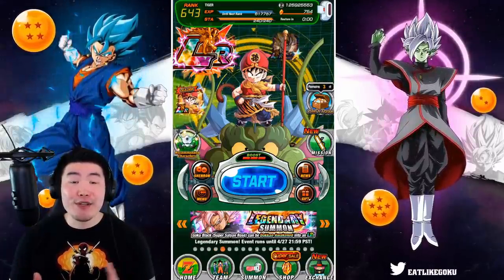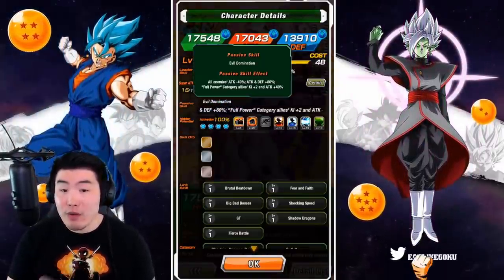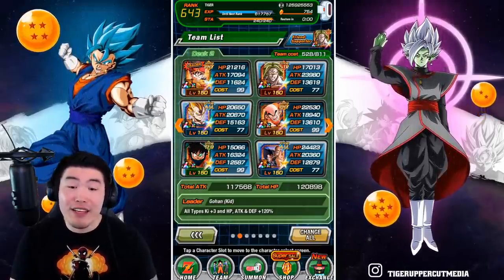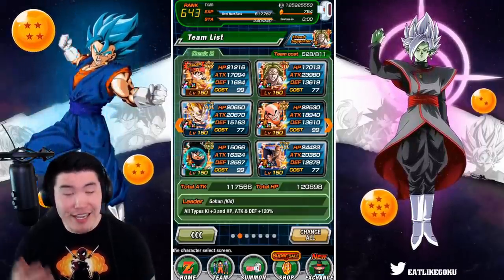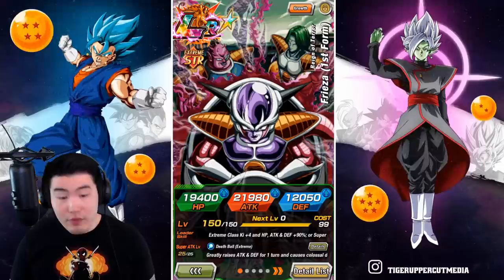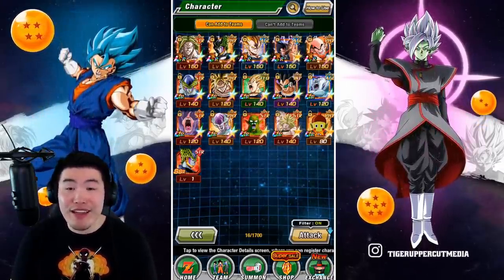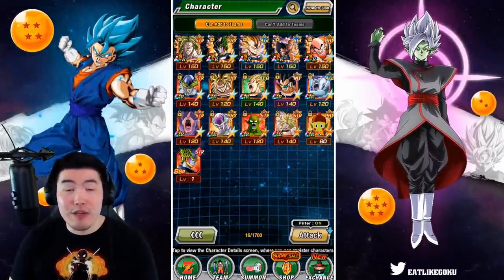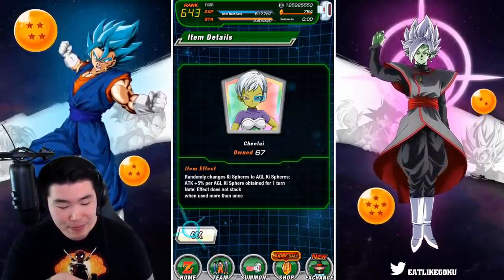*UPDATED* THE BEST WORLD TOURNAMENT TEAMS FOR GLOBAL PLAYERS TO RUN! (DBZ Dokkan Battle)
If you're looking for a boost to your World Tournament ranking, try out one of these team builds next time!